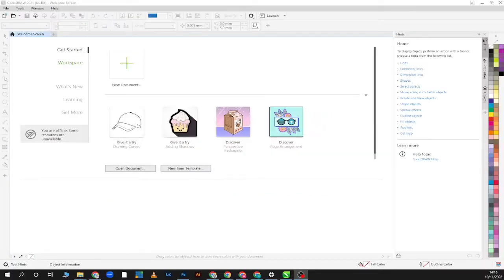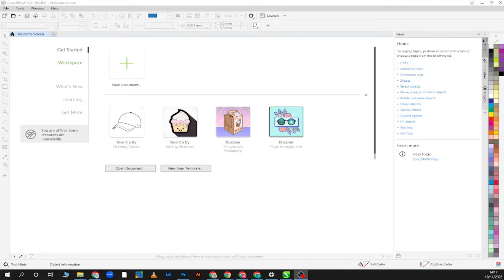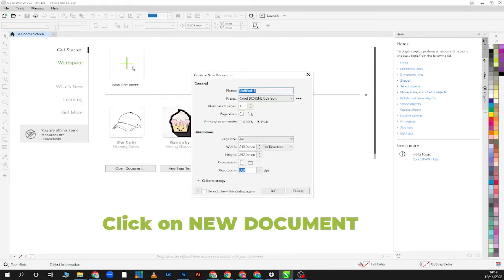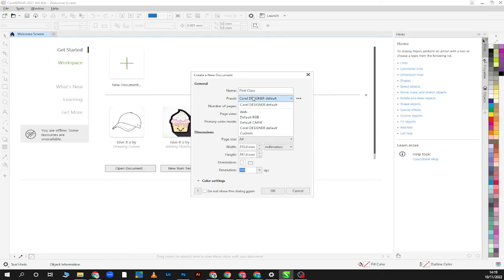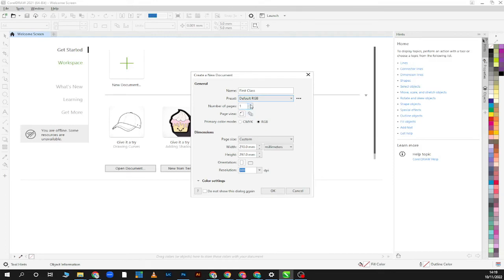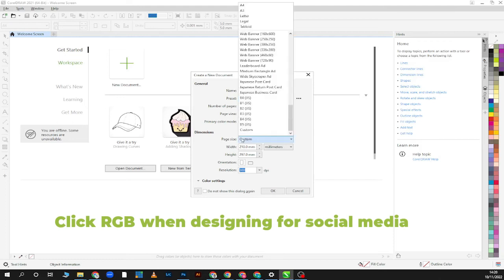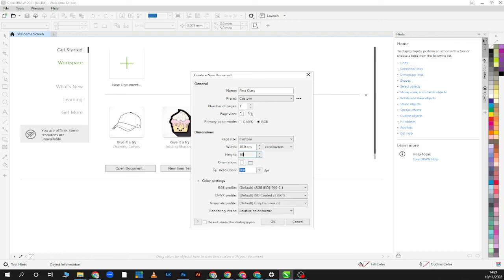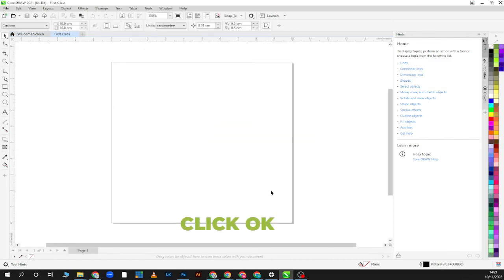HOW TO CREATE A NEW DOCUMENT IN COREL